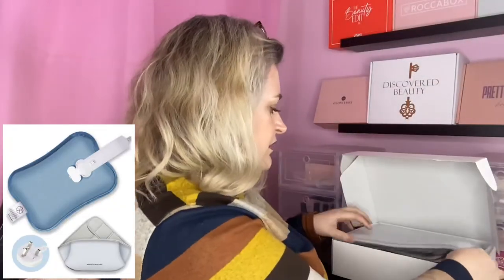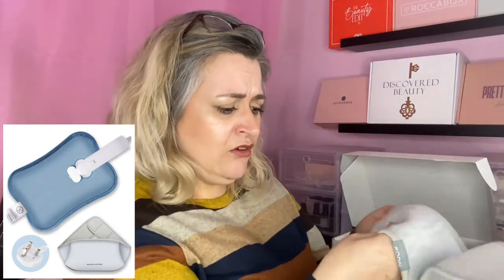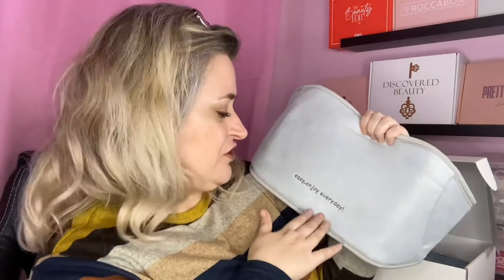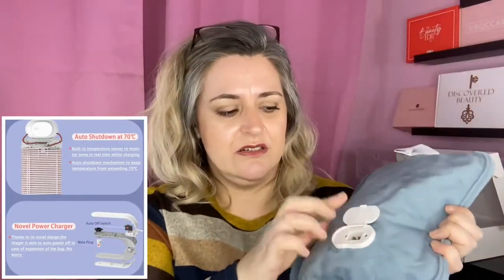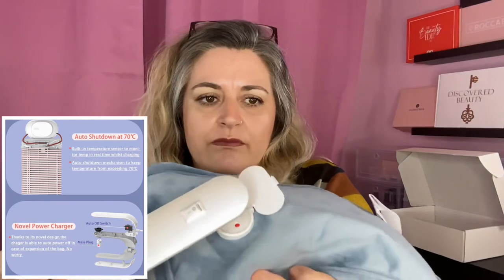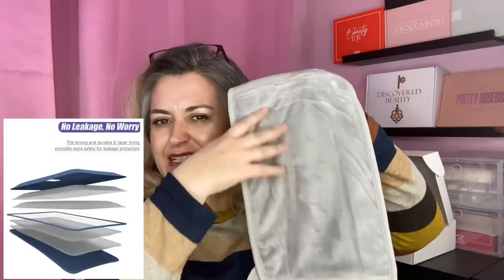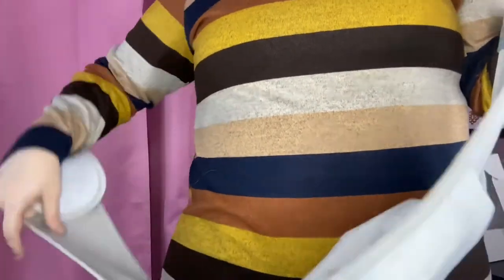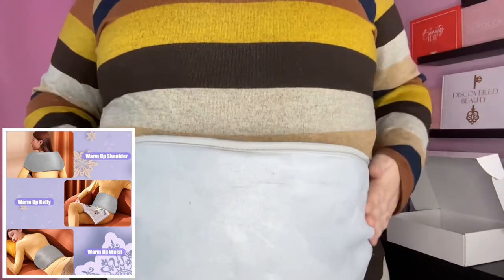Sooth Aches And Pains With The Snowpea Wearable Electric Hot Water Bottle Belt / Amazon Gadgets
Testing & Reviewing The Snowpea Electric Hot Water Bottle Belt / Sooth Aches and pains / Amazon Gadgets

❤Snowpea Wearable Electric Hot Water Bottle